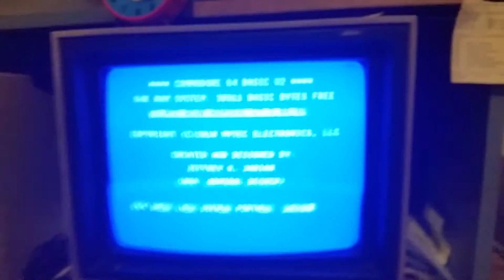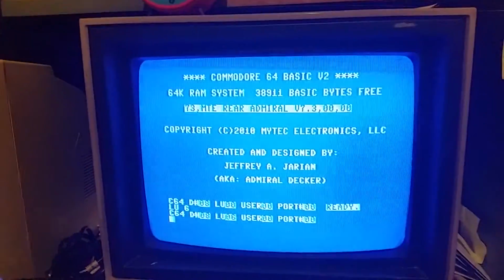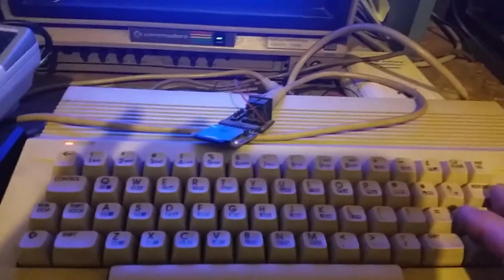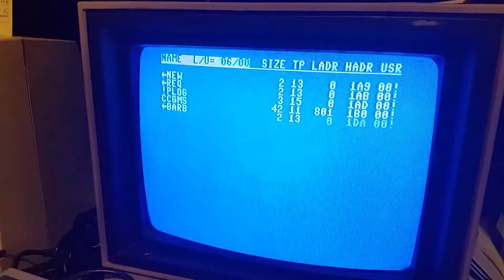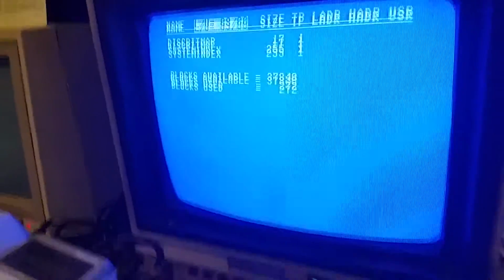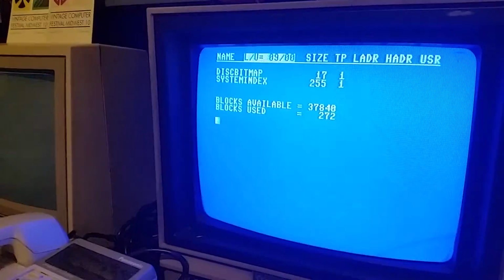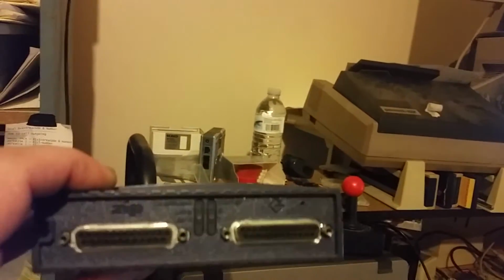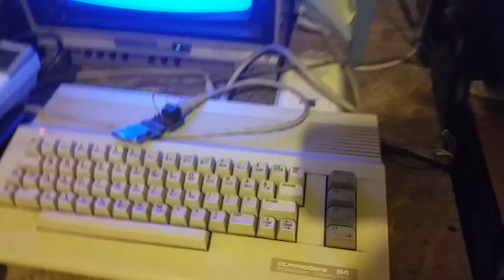Installing a zip drive to a Commodore 64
demo on where all your settings go hardware wise when hooking one of these zip 100 drives up to a Commodore 64